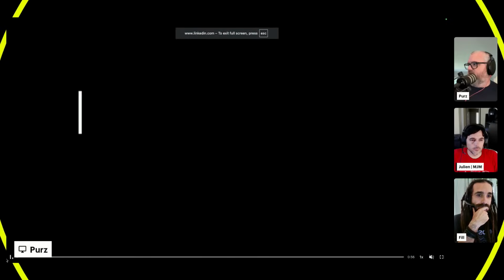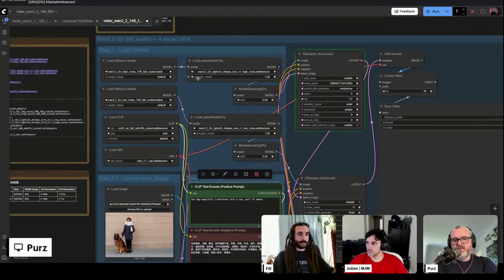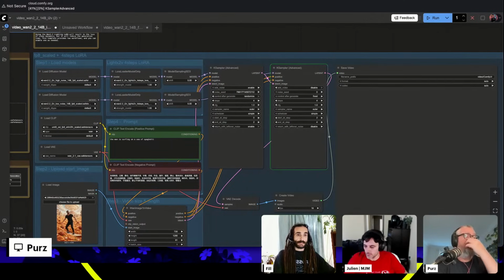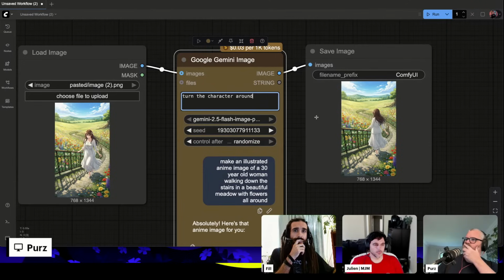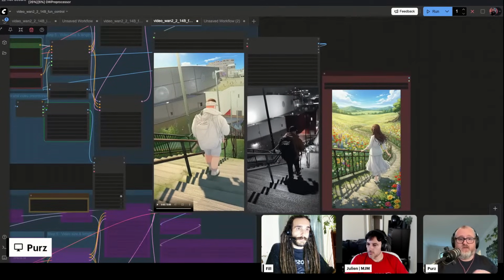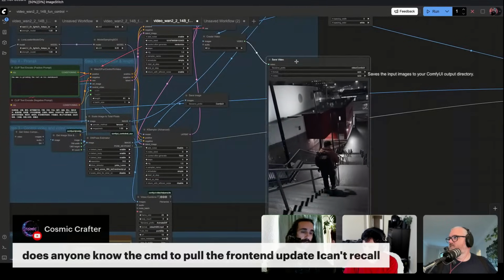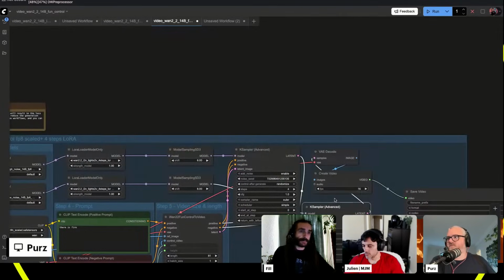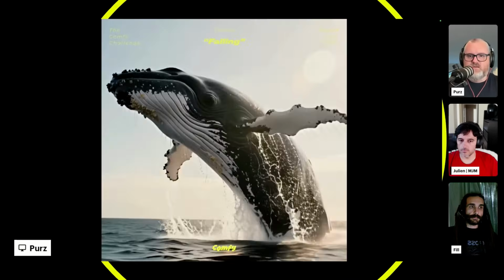Nano Banana + Wan 2.2 in ComfyUI - Making videos with Gemini Flash Image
Today we’ll dive into Gemini Flash Image (Codename: Nano Banana) as a powerful starting point for building Wan 2.2 image-to-video workflows.

This new image editing model isn’t just about tweaking pictures—it gives us the ability to generate clean, consistent start and end frames that act as anchors for our animations. By crafting these keyframes first, we can set up clear creative direction and style continuity before ever pressing play.

Once we have those frames, Wan 2.2 takes over—transforming stills into smooth motion and breathing life into our concepts. The combination means you’re not locked into random motion or unpredictable results. Instead, you can intentionally design the look, mood, and transitions of your video from the ground up.

Think of it like sketching the first and last panels of a comic, then letting Wan 2.2 animate the journey in between. This workflow gives you both control and freedom—structured creativity with room for surprise.

Host: Purz, Machine Delusions